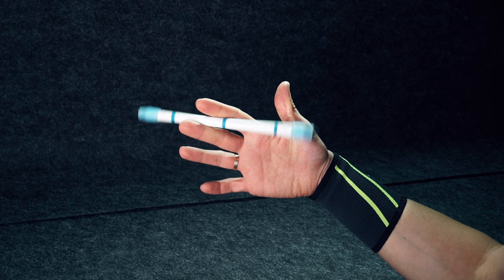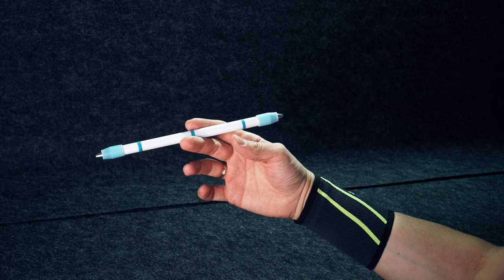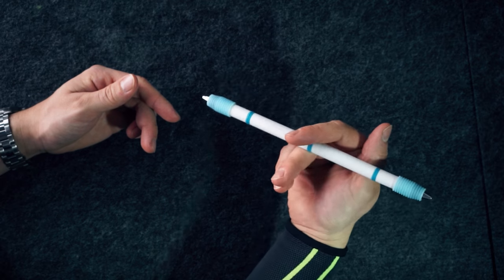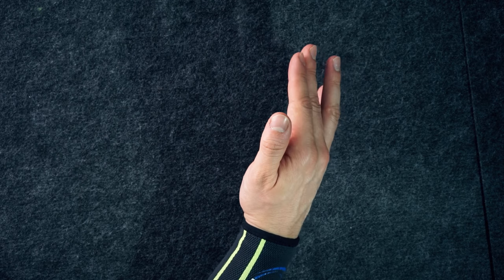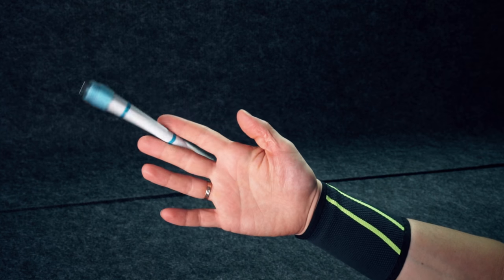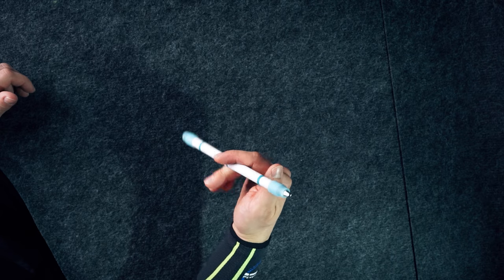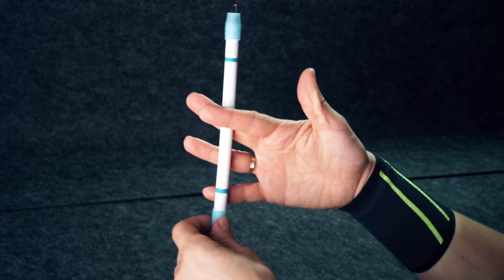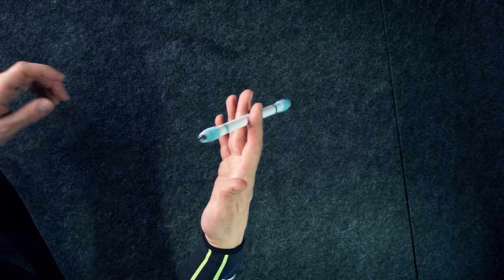HOW TO CHARGE (and continuous) - BASIC PEN SPINNING TRICK FOR BEGINNERS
In this video tutorial I will show you, how to do basic pen tricks for beginners - Charge and Charge continuous. THe best way to learn both of them. Charge is a very basic, fundamental pen spinning trick, which is used to do a lot of different pen tricks. You will learn, how to spin a pen in your fingers and impress your friends or co-workers by this famouse pen spinning trick.

Here are some good quality pen mods for pen spinning

You can make your first pen mod in 5 minutes using this tutorial for Bictory Mod

1 star level tricks / Basic tricks pen spinning: shorturl.at/hjpGH
2 star level tricks BEGINNER pen spinning tutorials: shorturl.at/oFSZ8
3 star level tricks / INTERMEDIATE pen spinning tricks: shorturl.at/bjvNQ
4 star level tricks / ADVANCED pen spinning tricks: shorturl.at/pKL89
5 star level tricks / PRO pen spinning tricks: shorturl.at/ozANP